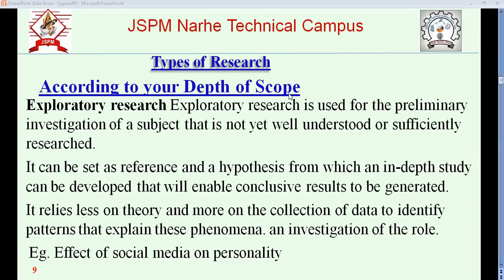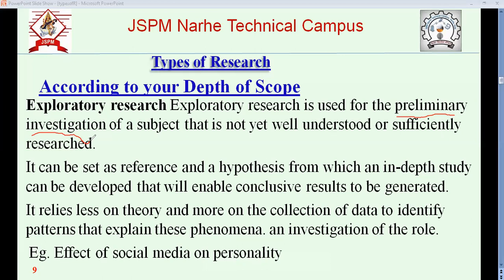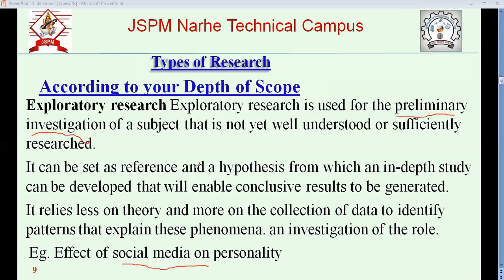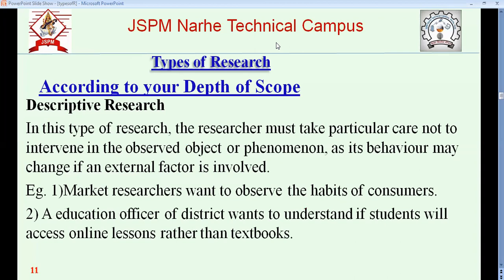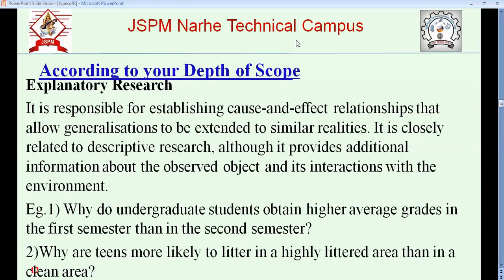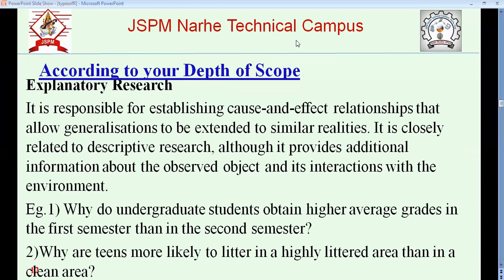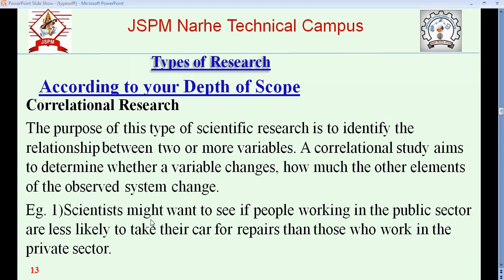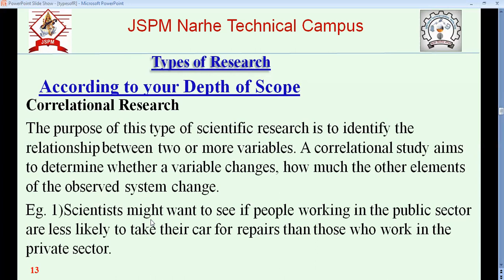Research Methodology-27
Research Methodology-27. Types of research